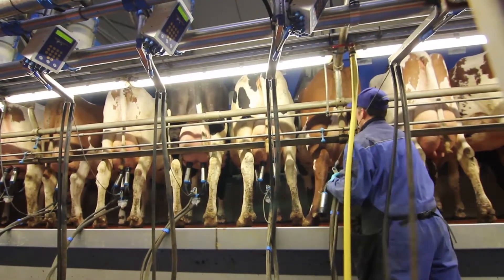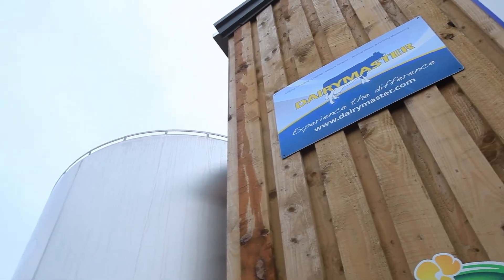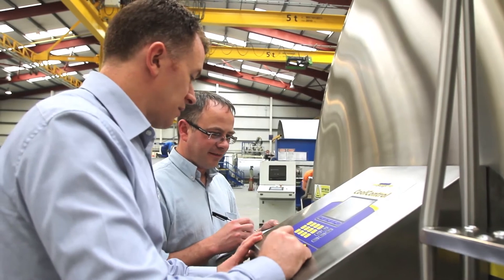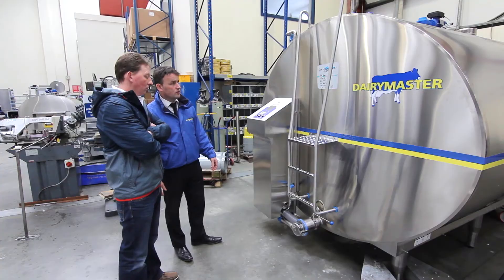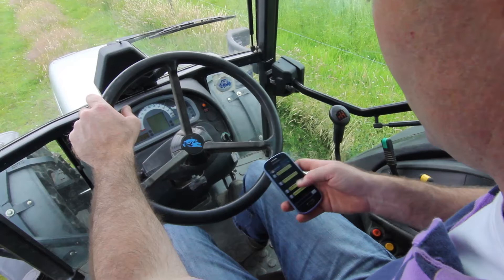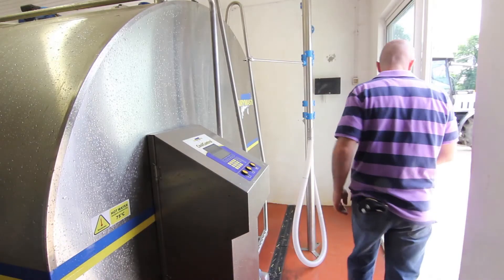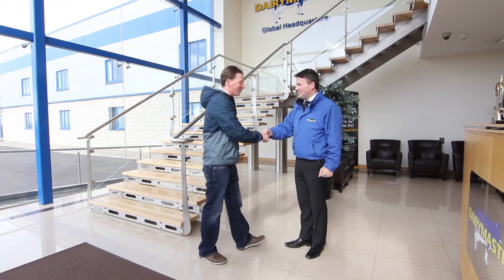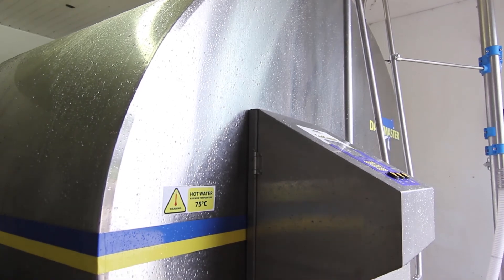Milk tank of the future!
Stay informed and in control of your bulk milk tank whether on or off the farm.

Dairymaster have designed an energy efficient milk cooling bulk tank that is better for your milk and better for your pocket.